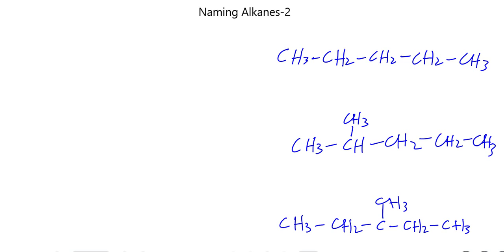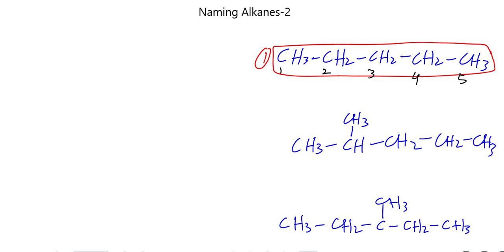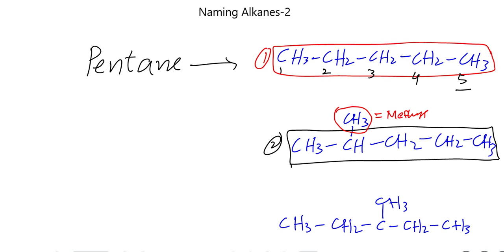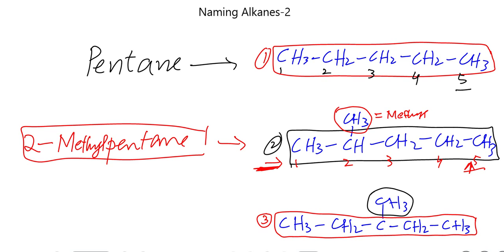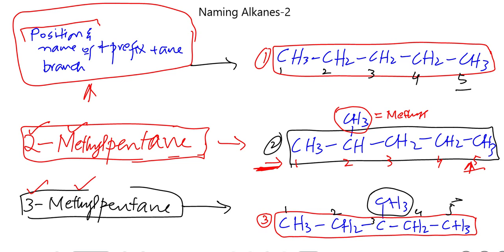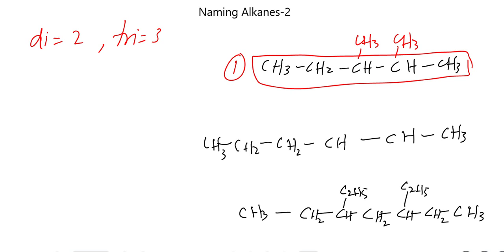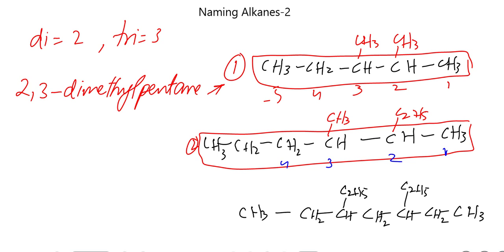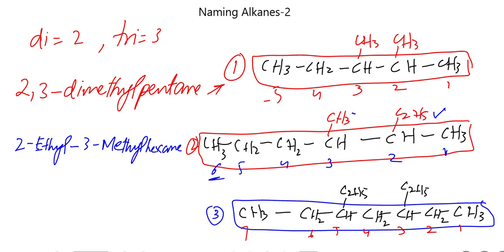Naming Alkanes-2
This lesson is Part-2 of naming simple alkanes. To learn Naming cycloalkanes, please watch the third part.